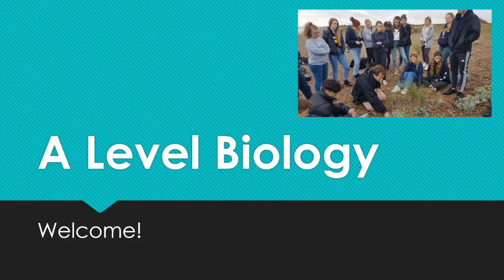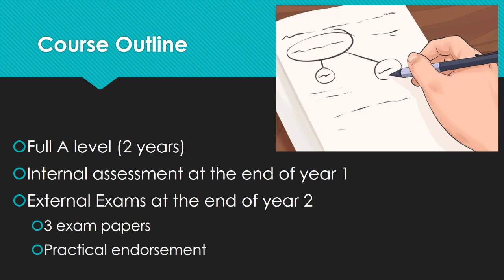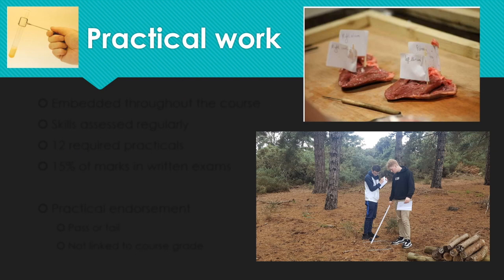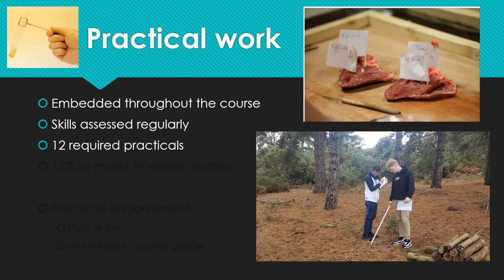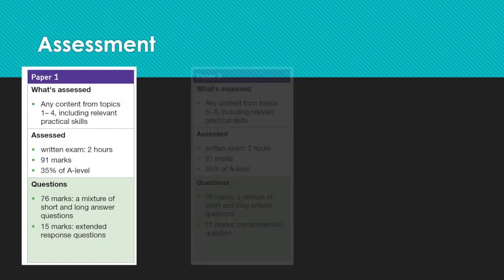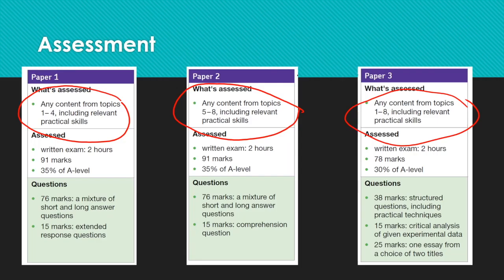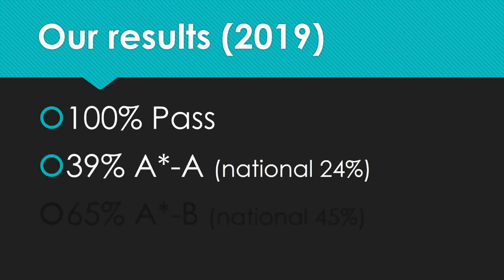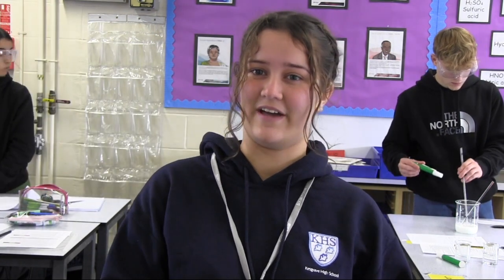Biology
The course explores key biological principles: molecules and cells; physiologies of plants and animals along with genetics and use of gene technology in medicine and forensic science;  disease and infectious  pathogens in relation to lifestyle and the effect on human health; environment and effects of human impact; energy transfer through ecological systems. Investigative or practical skills are assessed throughout the course. It is worth considering Biology with a complementary subject such as Chemistry, but this is not essential.